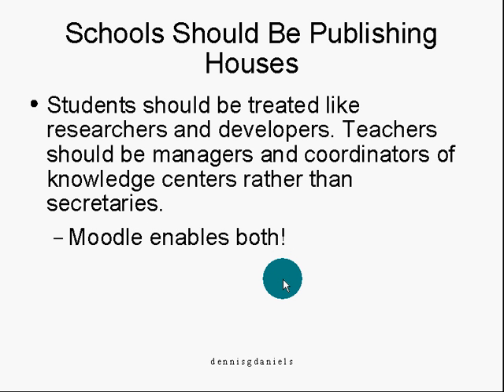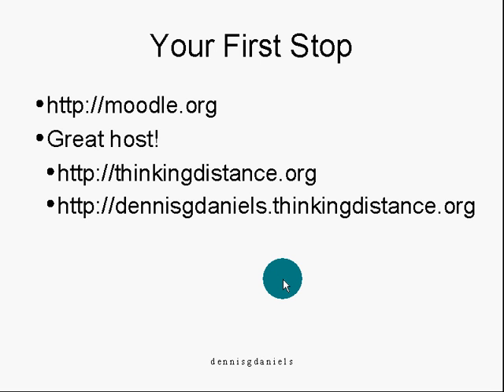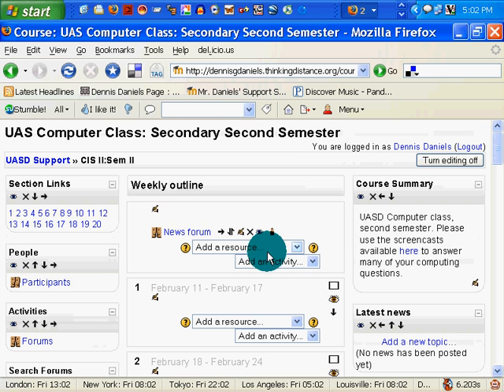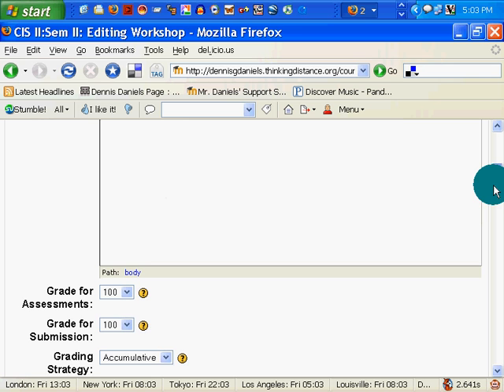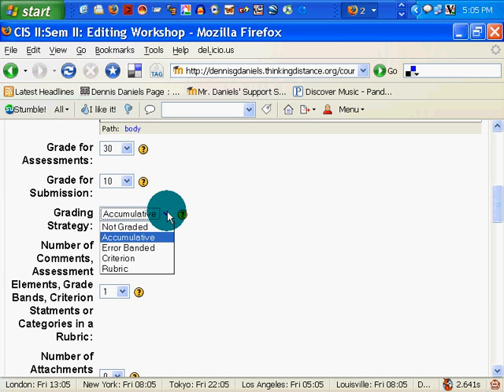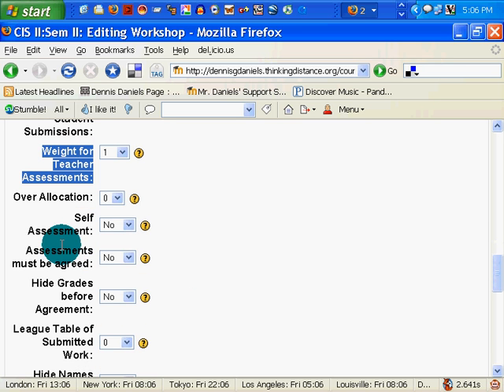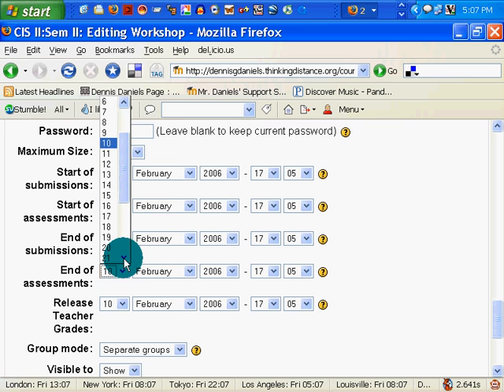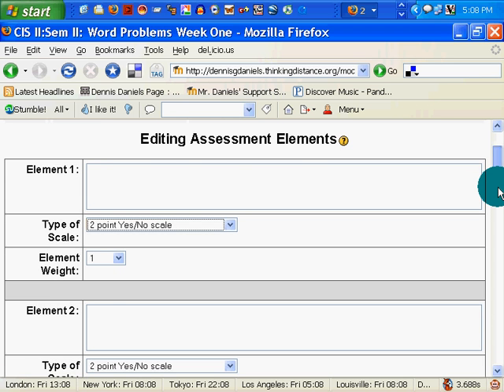Moodle Workshop Creation I. Banish Pricey Publishers! Build an LTSP network!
Moodle
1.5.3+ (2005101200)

Creating Workshops
Dennis Daniels
Steal (Download) This Video!
Schools Should Be Publishing Houses
Students should be treated like researchers and developers. Teachers should be managers and coordinators of knowledge centers rather than secretaries.
Moodle enables both!

Great host!
How to Screencast! DIY!
Demostudio=XP
Xvidcap (?) =Linux
Linux screencasting is thin to none
Record what you're doing!

Developed and Developing World Equality
Why teachers are still teaching with 18th century tools...
Big Reasons
No electricity in the classrooms...
Perceived expensive or difficult to migrate to more reliance on computers for education delivery and feedback
Lack of training for teachers
Secretarial tasks considered normal part of job
Together We Can Fix It!
New technologies promise easy entry for people of all skills to participate!
Create your own screencasts of tools and processes to make low-cost, efficient, sophisticated and powerful education networks a reality in your neighborhood!
Build an LTSP network
business
Home
School
Community center
Retirement community
Network
OSS